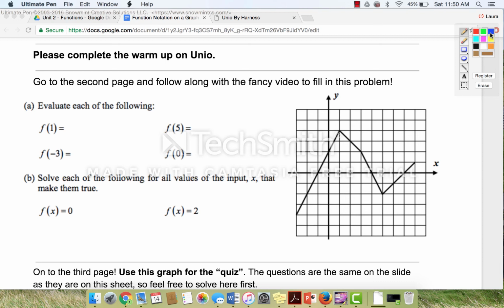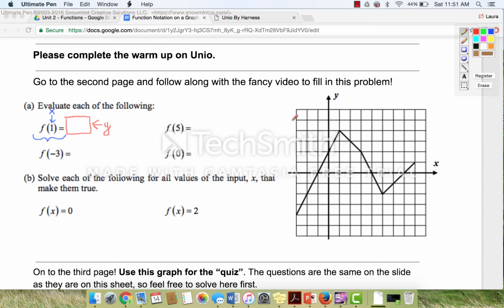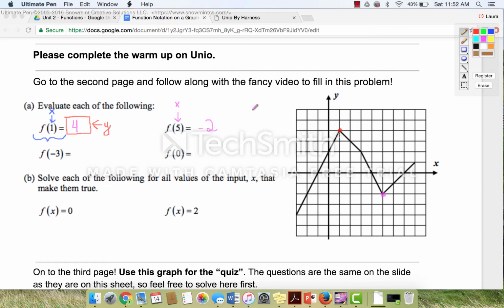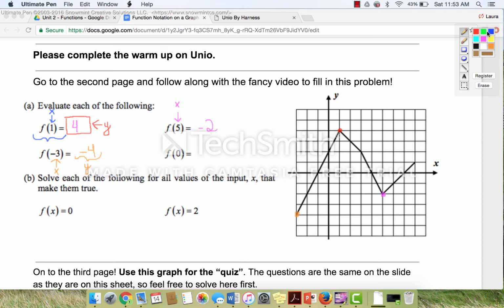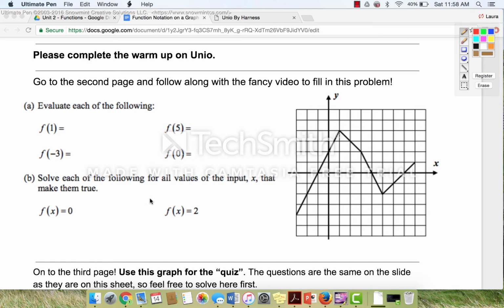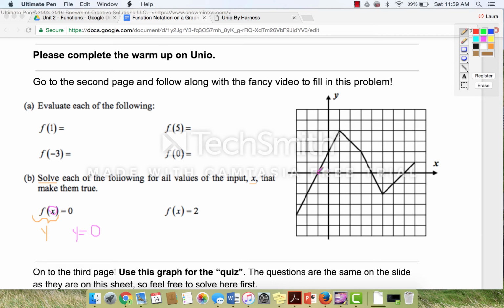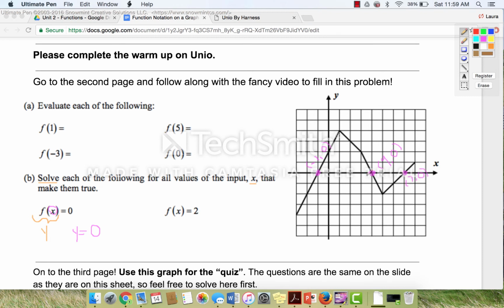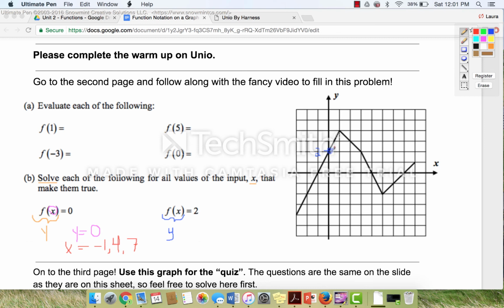Function Notation on a Graph Part 1